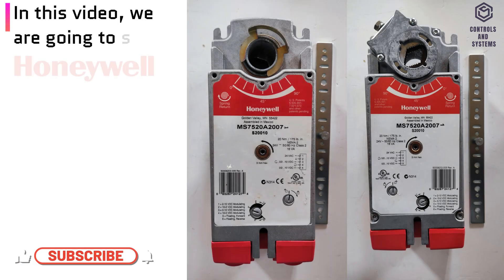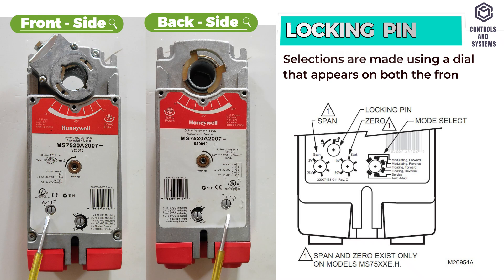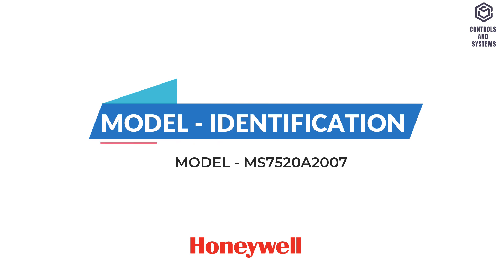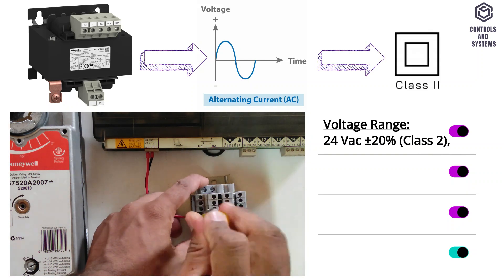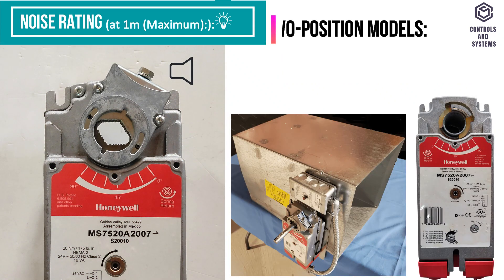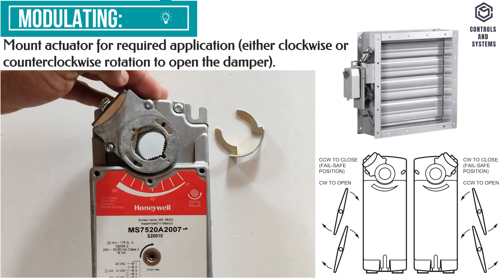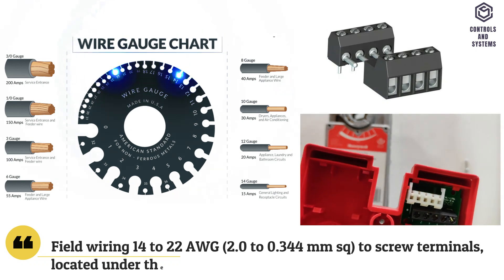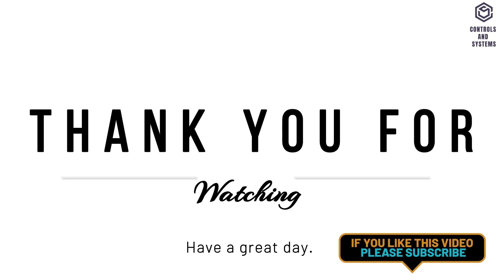Honeywell MSXX20 Series Spring Return Actuator | Overview & Technical Data (Part 1)📖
Exploring the Honeywell MSXX20 Series Spring Return Direct Coupled Actuator? This video provides a detailed overview and technical specifications of this high-performance actuator, designed for HVAC, fire safety, and building automation applications.

Whether you're an engineer, technician, or facility manager, this breakdown will help you understand its features, applications, and benefits.

🔹 What You'll Learn in Part 1:
✔️ Honeywell MSXX20 Series – Features & Specs
✔️ How Spring Return Direct Coupled Actuators Work
✔️ Applications in HVAC & Fire Safety Systems
✔️ Performance Benefits & Compliance Standards

திருக்குறள்:

நகைஈகை இன்சொல் இகழாமை நான்கும் வகையென்ப வாய்மைக் குடிக்கு.
(குறள் எண்:953)

A cheerful countenance, charity, soft words and sweet learning all these
characterise men of noble birth.

💡Device Overview:
MS31XX, MS41XX, MS71XX, MS75XX, MS81XX Spring Return Direct Coupled Actuators (DCA) are used within heating, ventilating, and air-conditioning (HVAC) systems.
They can drive a variety of quarter-turn, final control elements requiring spring return fail-safe operation.

The following Topics are covered in this videos is:
00:15 - ACTUATOR OVERVIEW
02:00 - MODEL IDENTIFICATION
02:29 - ACCESSORIES
02:52 - ELECTRICAL DATA
03:19 - FUNCTIONAL DATA
04:33 - MECHANICAL DATA
05:26 - TERMINAL BLOCKS
05:49 - CABLE SPECIFICATION
06:35 - ENVIRONMENTAL DATA